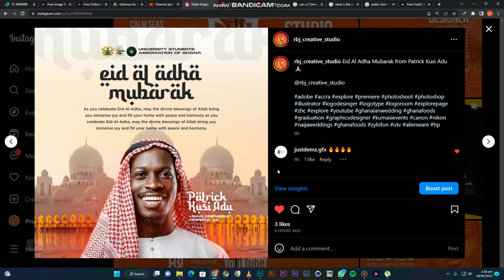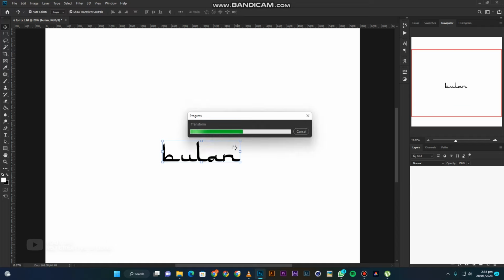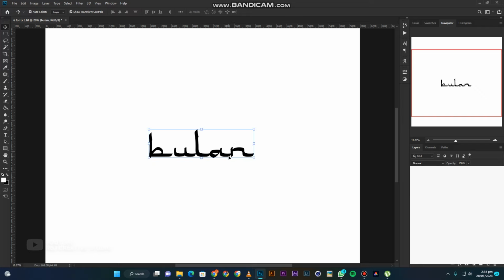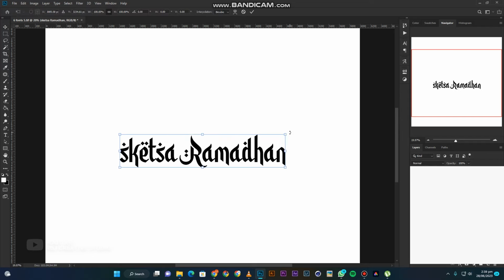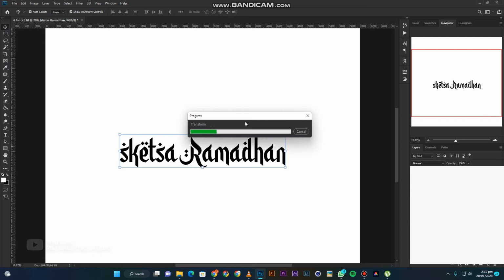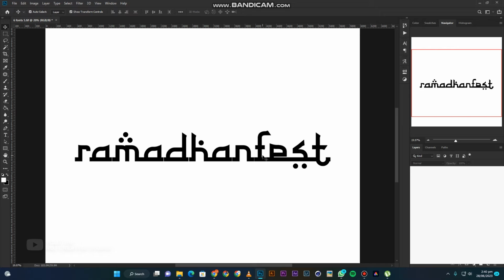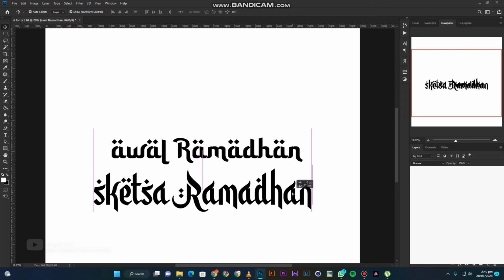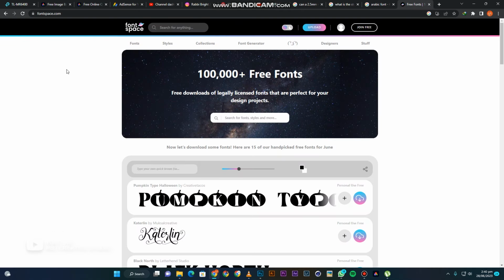Top 5 FONTS for Eid Mubarak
Wondering which fonts to download for your next Eid Mubarak designs? Check this video out.